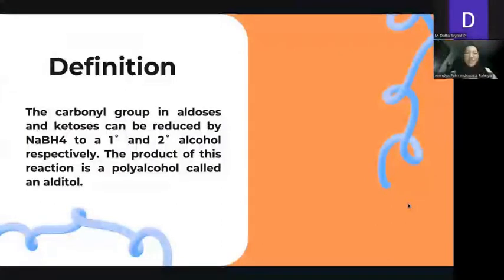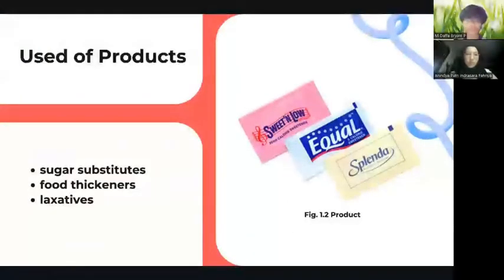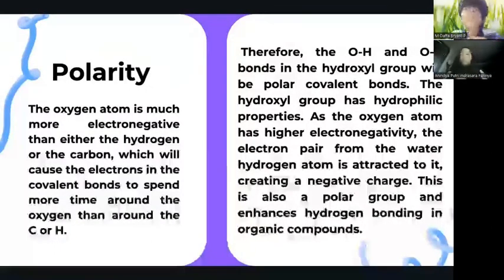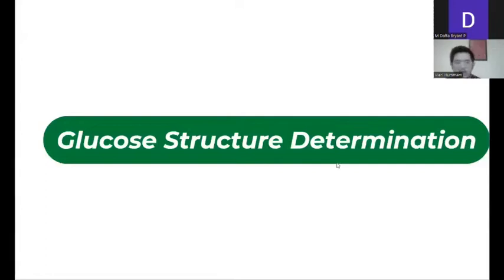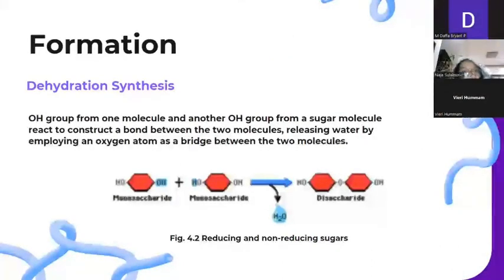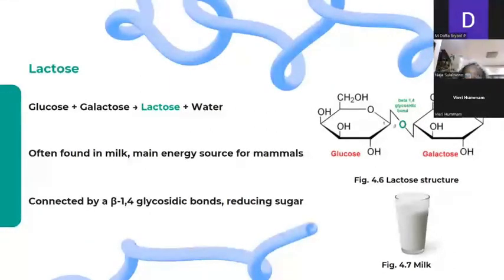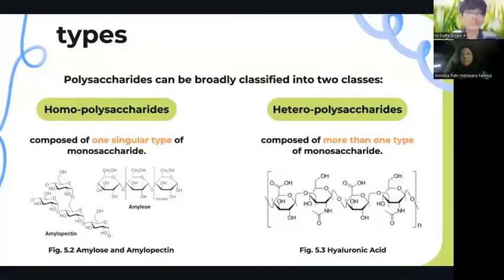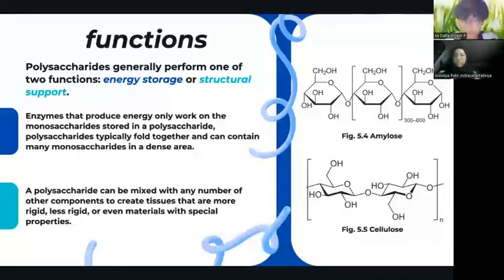Group 2 Organic Chemistry - Carbohydrates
Group 2 Organic Chemistry